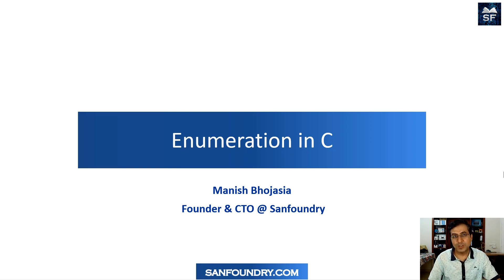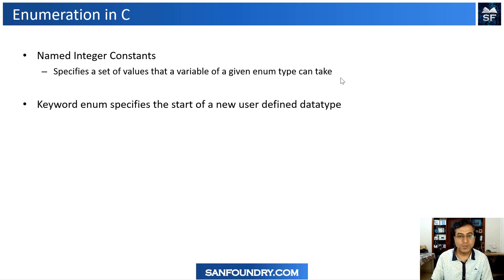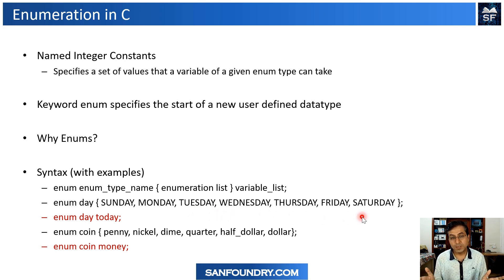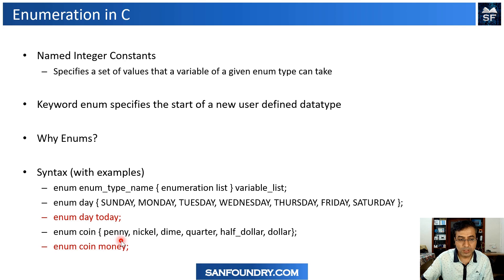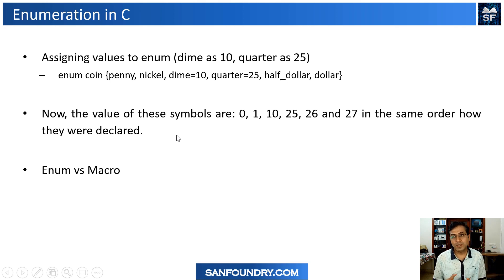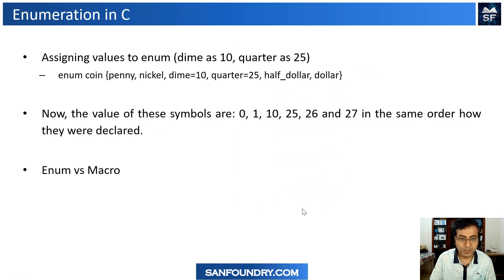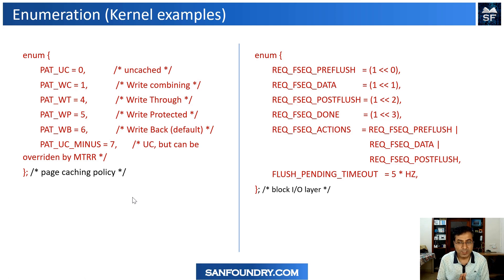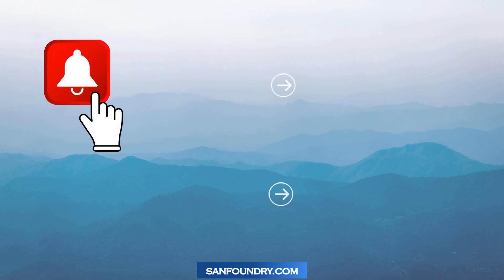Enum (Enumeration) in C Language | Sanfoundry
In the "Enumeration in C Language" video, we are going to learn what Enum is and why we need Enum in C programming. We will discuss the syntax of Enums along with 2 sample examples, followed by the difference between usage of Enumerations and Macros in C programming. Subsequently, we will discuss 4 different examples of usage of enums in the Linux kernel.

00:00 Enums in C
01:00 What is Enumeration in C?
02:21 Why Enumeration in C?
02:41 Syntax of Enumeration in C
07:52 Enums vs Macro in C
09:51 Enumeration examples in Linux Kernel

Advanced C Programming Training Course